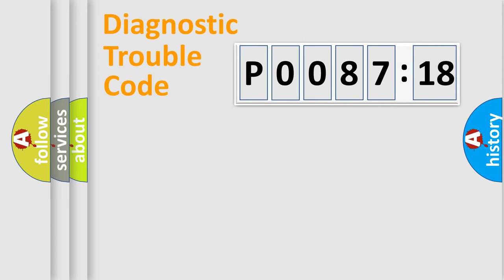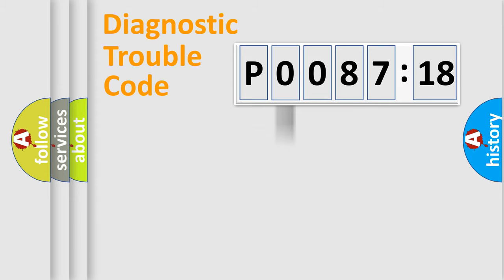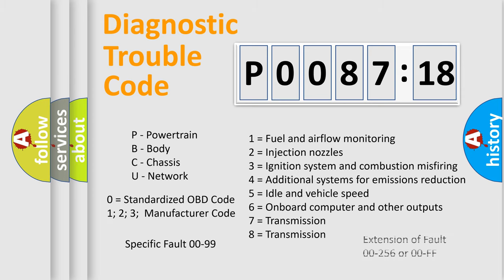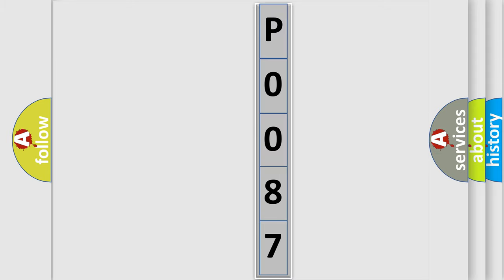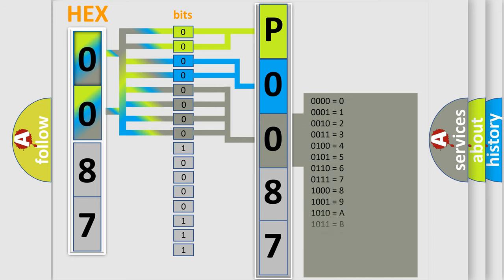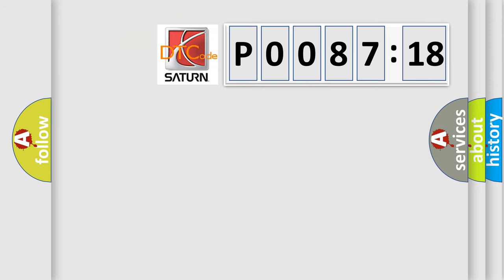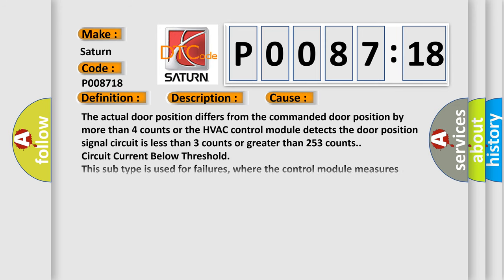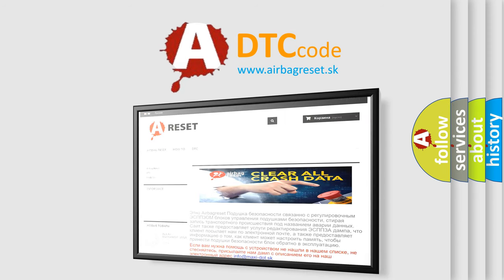DTC Saturn P0087-18 Short Explanation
Contents:
0:21 Basic DTC analysis according to OBD2 protocol standard.
1:48 Insight into programming
2:58 A diagnostically understandable description of the Diagnostic Trouble Code
3:05 Basic error definition

Make:
Saturn
Code:
P0087 18
Definition:
Air Flow Control 7 Circuit
Description:
The ignition is ON.The HVAC module is ON.